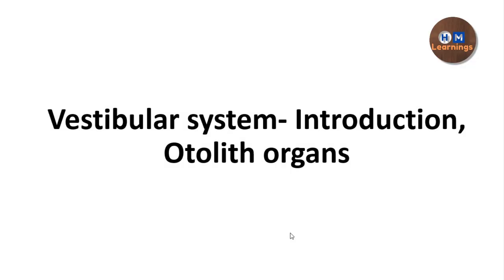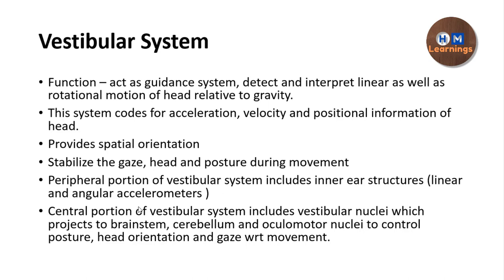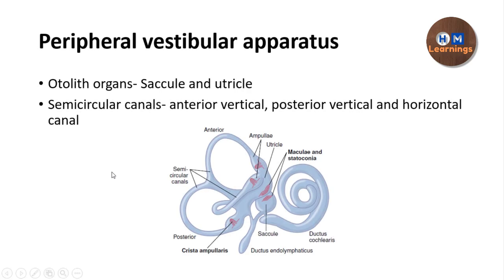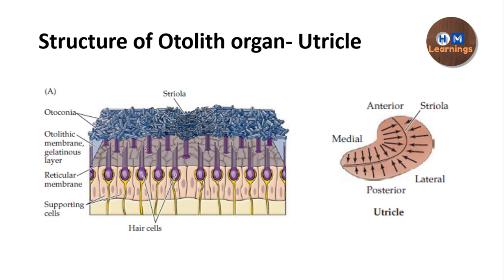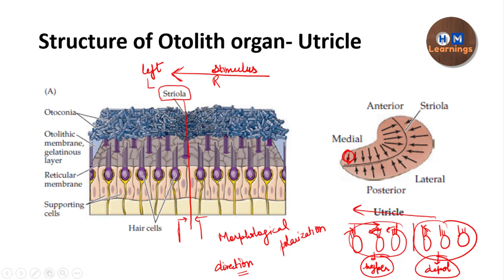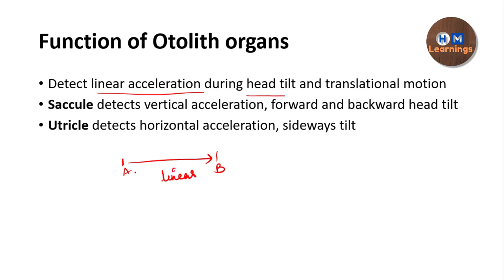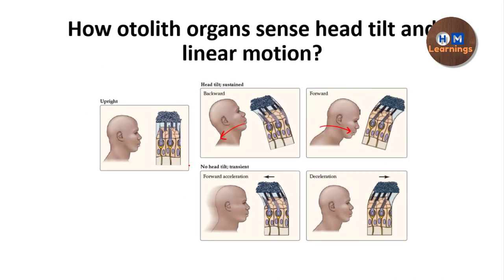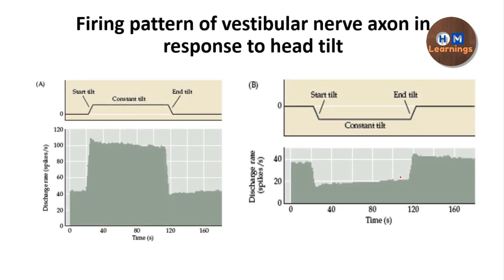Vestibular System Part 1- Introduction I Otolith Organs- Utricle and Saccule I Neurophysiology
This video will discuss about the following :
1.Introduction and function of vestibular system
2. Peripheral vestibular apparatus
3. Structure of otolith organs-- utricle
4. Structure of otolith organs-- saccule
5. How otolith organs sense head tilt and linear motion?
6. Firing pattern of vestibular nerve axon in response to head tilt

The upcoming video will be about semicircular canals.

Follow us on SlideShare for slides of every video. We share all our slides on the SlideShare